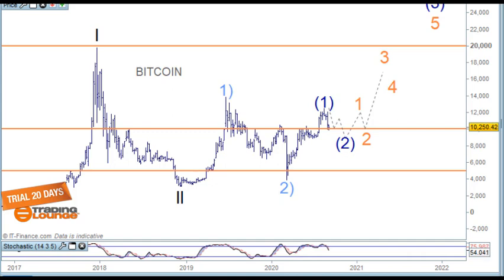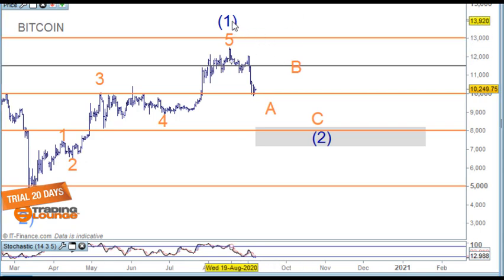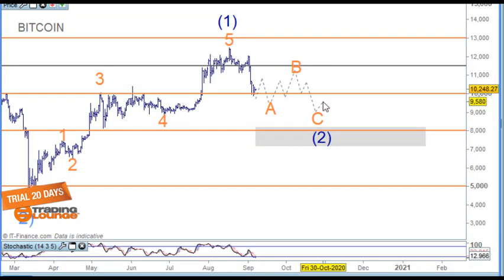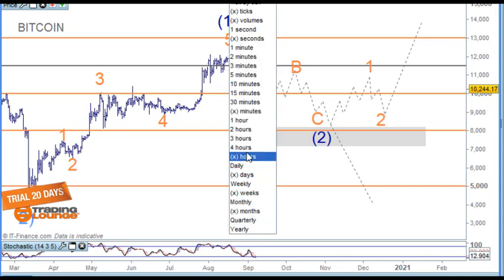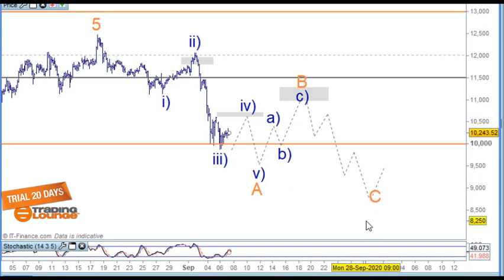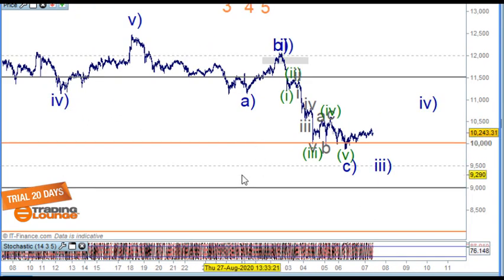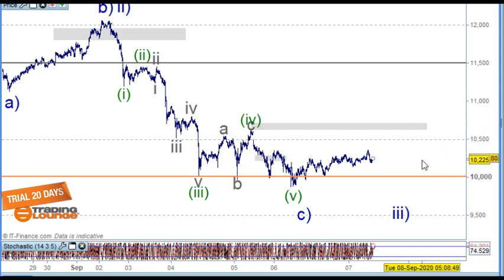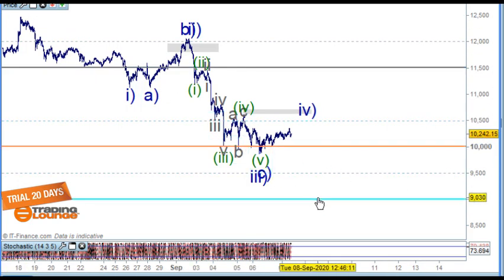Bitcoin BTC Technical Analysis Elliott Wave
Bitcoin BTC  Elliott Wave : Wave iv) of A of (2)

74-89% of retail investor accounts lose money when trading CFDs.